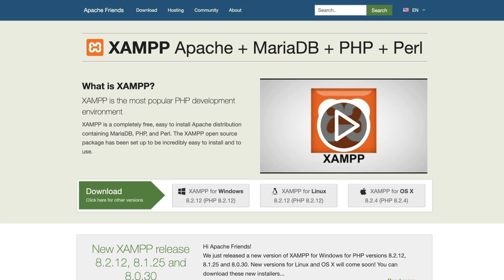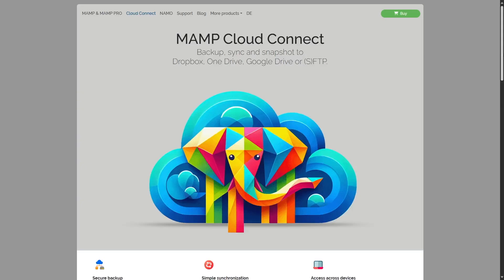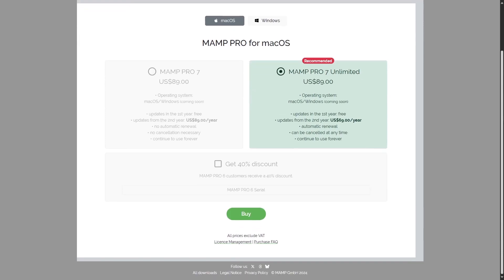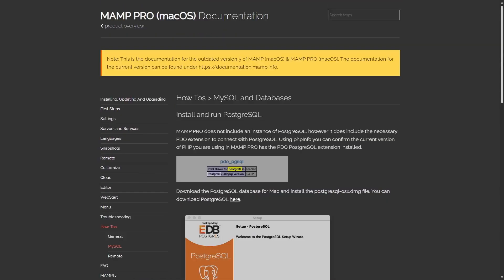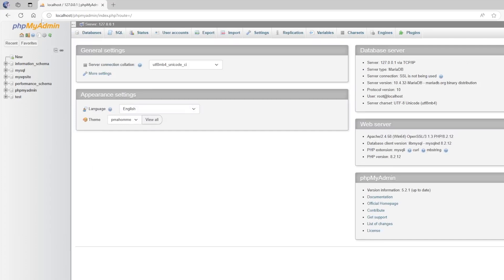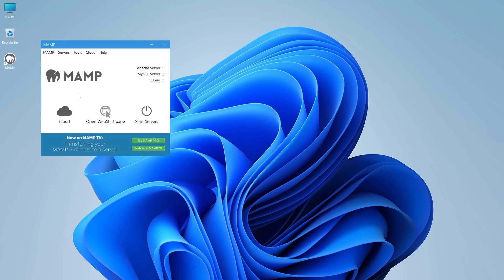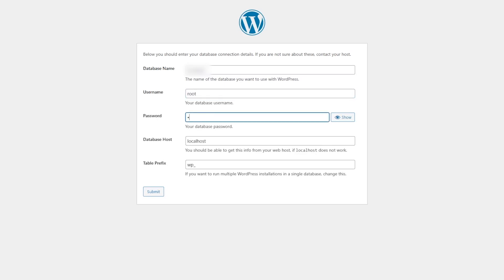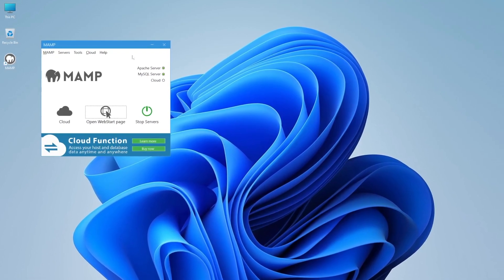XAMPP vs MAMP - Which is Best for WordPress Localhost Install? | MAMP or XAMPP? | Beginners’ Guide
XAMPP vs MAMP which one should you use? XAMPP and MAMP offer a localhost environment for web application development and testing. While XAMPP is very popular, MAMP is also preferred by many users for launching WordPress on localhost. Both software are excellent choices for creating and testing WordPress websites on localhost. But there are certain distinctions between these two. In this video, we’re going to do a XAMPP vs MAMP comparison and figure out which one is best for you to install WordPress on localhost or computer.

When you’re creating a WordPress website, it’s much safer to run it on a localhost environment. Most professional developers usually run a project on localhost before making it live. For that reason we need software like XAMPP and MAMP. It creates a localhost environment on your computer for you to test and run your WordPress website. Once everything seems ok, you can make your website live. This is the safest way to create and manage WordPress websites. While XAMPP and MAMP offer similar functions, there are differences between both.

As a WordPress developer, which one should you use, XAMPP or MAMP? In this video we will compare between XAMPP vs MAMP and look at different factors such as price, components, compatibility, etc. At the end, we will also check how to launch a WordPress website on localhost using both of the software. This will help you decide the right software for you. So watch the entire video and learn which application is more suitable for you.

If you want to learn how to launch a WordPress website on localhost using XAMPP and MAMP, we have detailed tutorials available. You can find the links to the tutorials down below.

⭐️⭐️ Relevant Links ⭐️⭐️